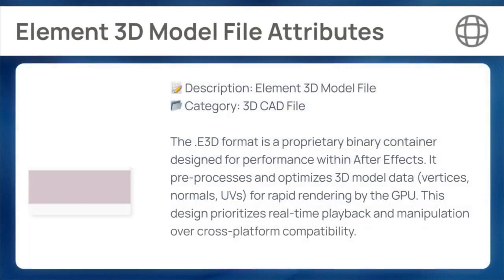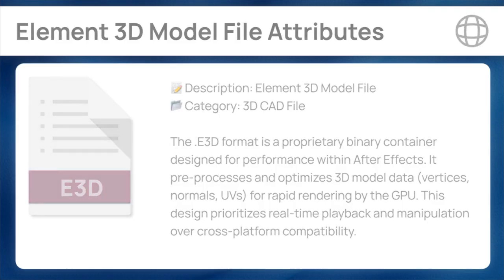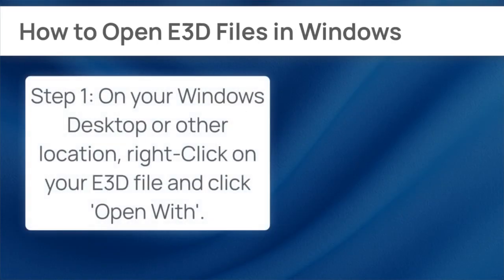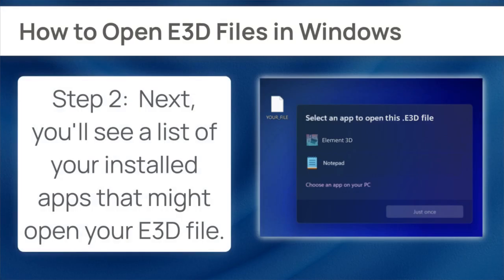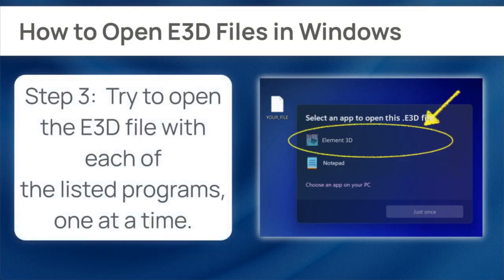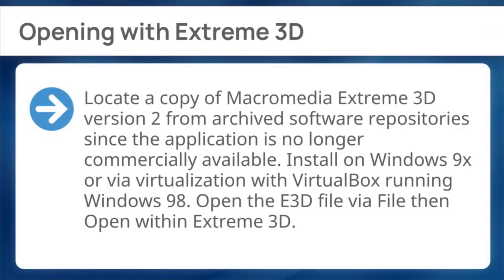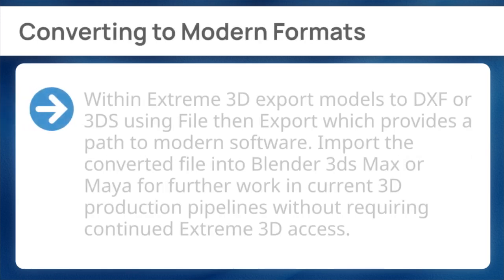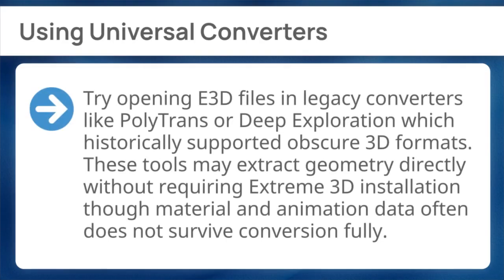E3D File Tutorial: Opening Extreme 3D Model Files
Running into issues with Element 3D Model File formats that won’t open? This happens all the time. In this brief tutorial, I’ll show you how to open, view, and resolve E3D file problems on Windows.

Users searching for .E3D are typically motion graphics artists or video editors using Adobe After Effects. Their goal is to import a 3D model into their composition for animation and visual effects. The file contains mesh geometry, materials, and texture information specifically for the Element 3D plugin.

The .E3D format is a proprietary binary container designed for performance within After Effects. It pre-processes and optimizes 3D model data (vertices, normals, UVs) for rapid rendering by the GPU. This design prioritizes real-time playback and manipulation over cross-platform compatibility.

▶ Inside This Video:

- Restore proper E3D file-to-program associations
- Using Universal Converters
- Address Windows conflicts stopping E3D files
- Converting to Modern Formats
- Learn how E3D files are typically used
- Learn which applications support this E3D format
- Opening with Extreme 3D
- See where the E3D file format came from

▶ E3D File Openers:

Element 3D (Video Copilot)

🛠️ Troubleshooting Steps:

1️⃣ Opening with Extreme 3D

Locate a copy of Macromedia Extreme 3D version 2 from archived software repositories since the application is no longer commercially available. Install on Windows 9x or via virtualization with VirtualBox running Windows 98. Open the E3D file via File then Open within Extreme 3D.

2️⃣ Converting to Modern Formats

Within Extreme 3D export models to DXF or 3DS using File then Export which provides a path to modern software. Import the converted file into Blender 3ds Max or Maya for further work in current 3D production pipelines without requiring continued Extreme 3D access.

3️⃣ Using Universal Converters

Try opening E3D files in legacy converters like PolyTrans or Deep Exploration which historically supported obscure 3D formats. These tools may extract geometry directly without requiring Extreme 3D installation though material and animation data often does not survive conversion fully.

Timestamps:

00:00 - Understanding E3D Files
00:26 - What is the E3D Format?
00:45 - How the E3D Format Is Structured
01:05 - Who Supports E3D?
01:22 - Launching E3D Files
01:47 - E3D Crash Fixes
02:53 - The Universal Viewer Method